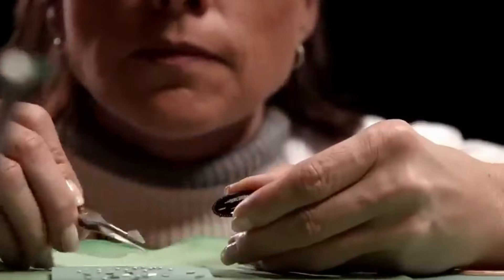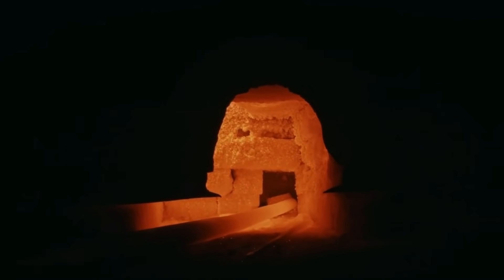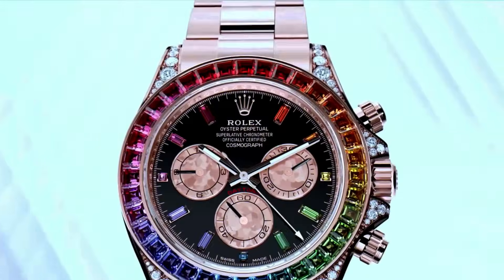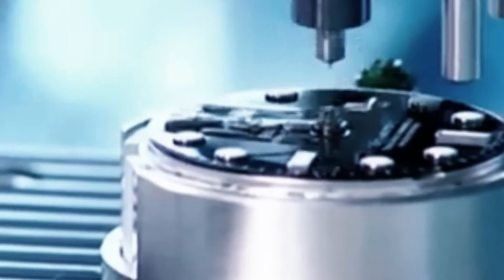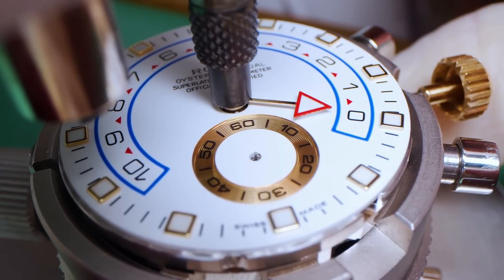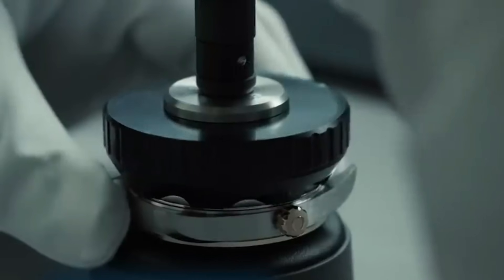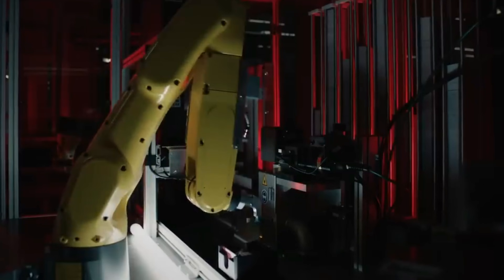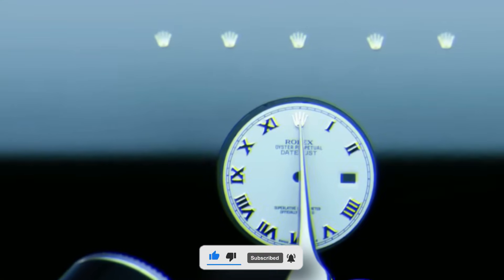The Hidden Engineering of Rolex: Why It Takes a Year to Make One | HOW?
Have you ever wondered why Rolex watches are so special? In this video, we take you inside the Rolex factory to see how these famous watches are made. It takes a full year to create just one Rolex, and every step is done with extreme care and precision. From shaping the strongest metals to crafting tiny watch parts, everything is made with expert skill. You'll see how Rolex tests its watches to make sure they can handle water, sand, and everyday wear. With a mix of traditional craftsmanship and modern technology, Rolex continues to set the standard for quality. Watch till the end to discover why these timepieces are more than just watches—they are masterpieces!

🍁 𝗔𝗯𝗼𝘂𝘁 𝗛𝗢𝗪 ? 🍁
From everyday products to cutting-edge technology, we take you behind the scenes to uncover the fascinating processes that shape our world.In each episode, we break down manufacturing, science, and innovation in a simple and engaging way. You'll see real demonstrations that make complex ideas easy to understand. Whether it's natural wonders, new inventions, or cultural traditions, we dive deep into the "how" behind it all.